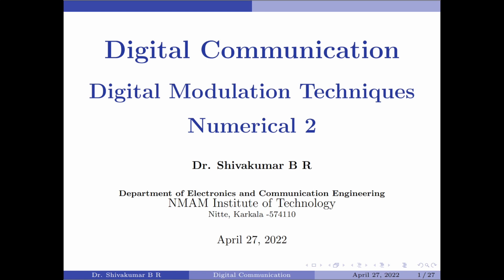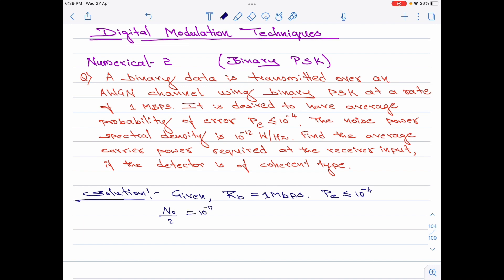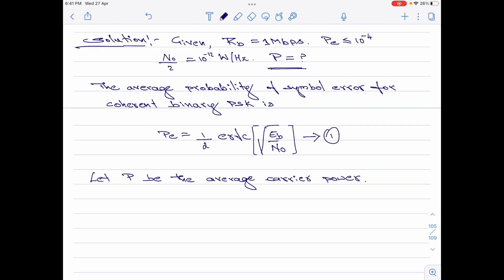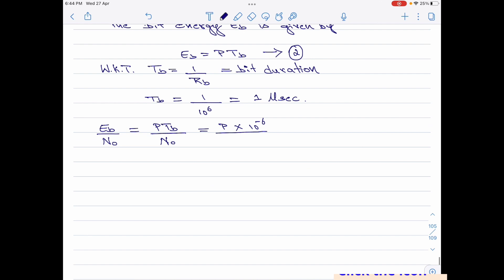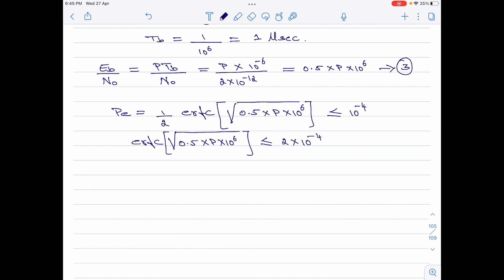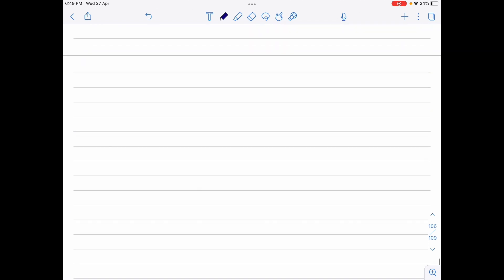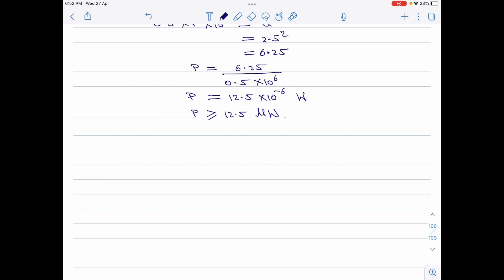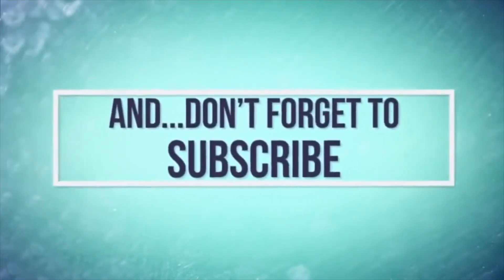Digital Modulation Techniques: Numerical 2 (on BPSK)